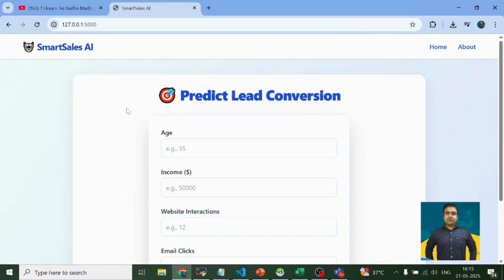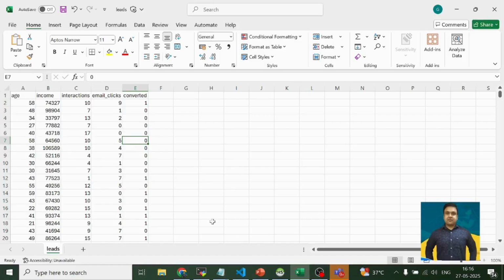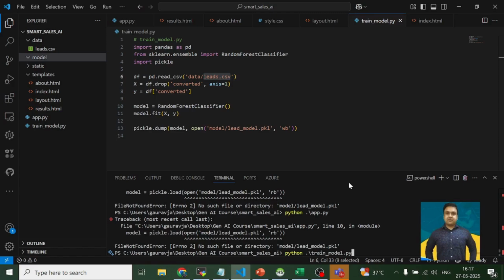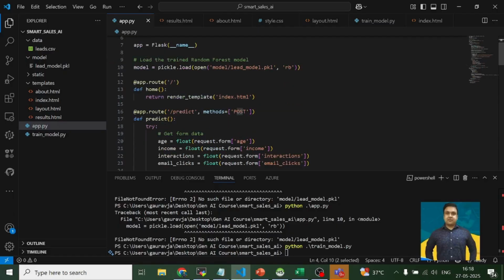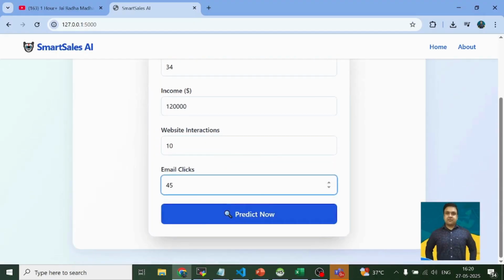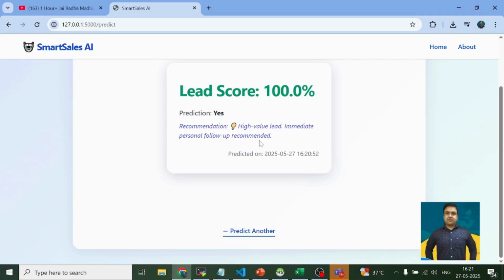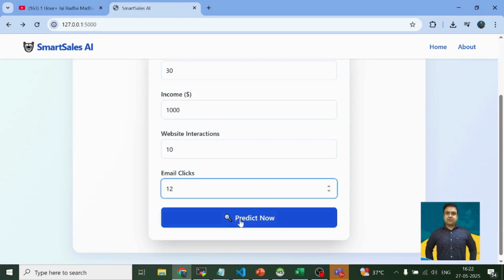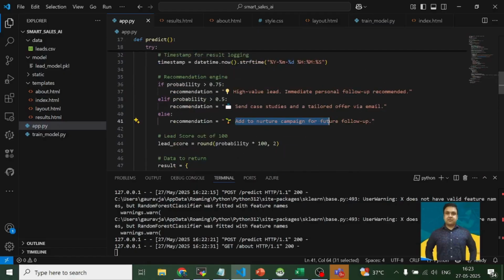🚀 SmartSales AI | Build a Powerful ML-Driven Lead Scoring App with Flask & Tailwind! (Live Demo)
🔥 In this video, we walk you through SmartSales AI, an end-to-end Machine Learning-powered web application that predicts lead conversion and recommends the next best action — just like Salesforce Einstein!

✅ Built with:

Python + Flask (Backend)

Scikit-learn (ML model - Random Forest)

Tailwind CSS (Modern, sleek frontend)

Pandas & NumPy for data processing

Fully functional HTML UI + REST API

📊 Key Features:

Predicts lead conversion with probability score

Recommends sales actions (follow-up, email, or nurturing)

Interactive web UI with real-time predictions

Modern and responsive design using TailwindCSS

API endpoint for integrations with other systems

🎯 Ideal For:

Data Science & ML enthusiasts

Final-year students & hackathon teams

Sales & marketing automation projects

Building portfolio-grade AI apps

🧠 Tech Stack:
Frontend: HTML, TailwindCSS

Backend: Python, Flask

ML Model: RandomForestClassifier

Deployment Ready: Can be hosted on Heroku, Render, or AWS